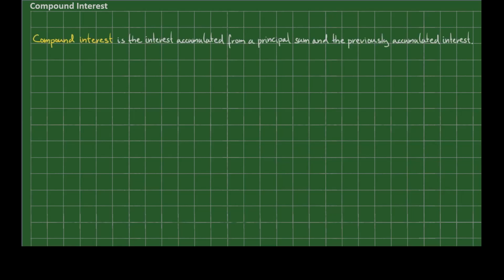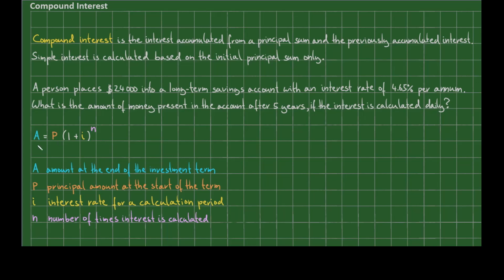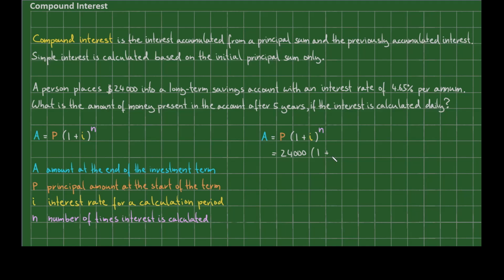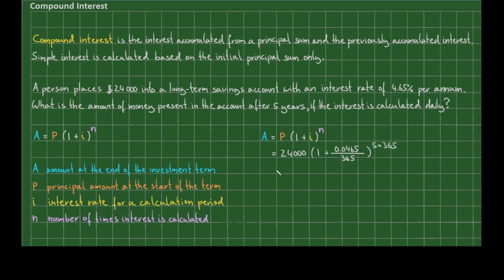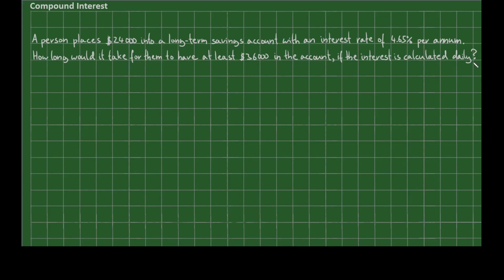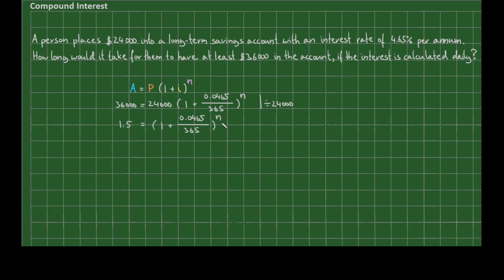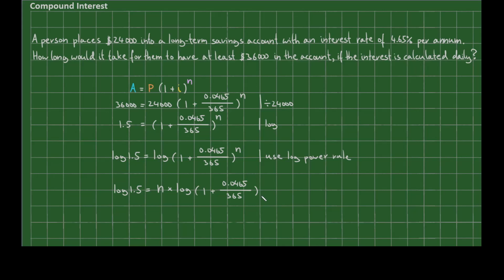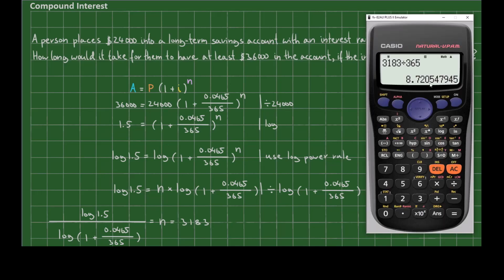09 Compound Interest